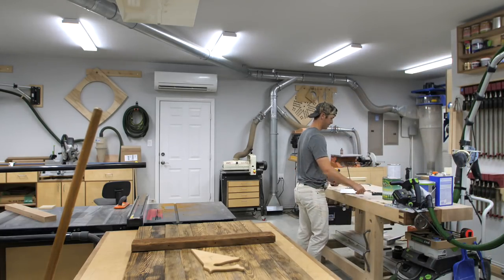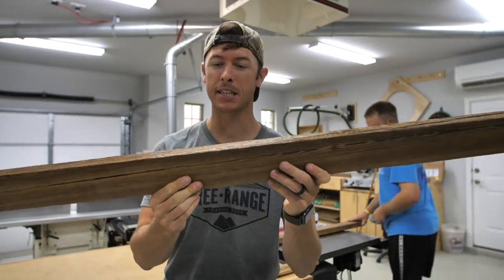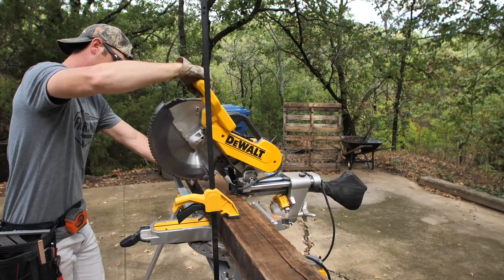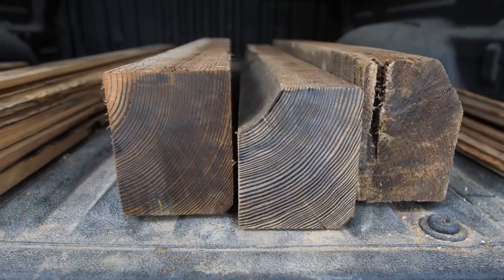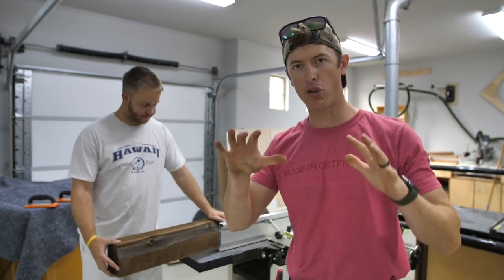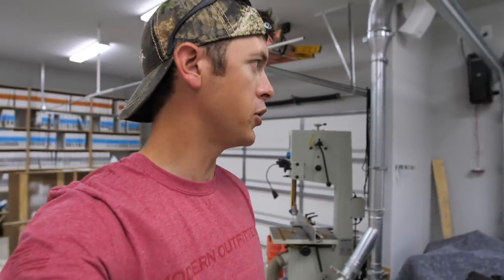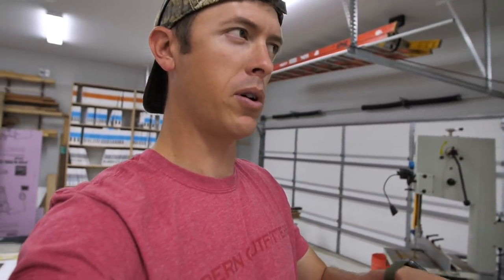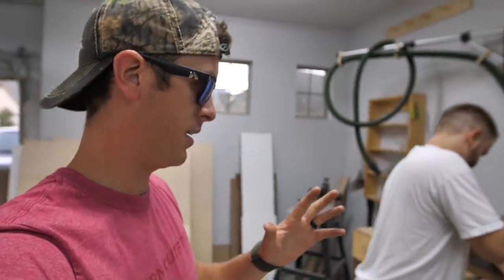I think it's Toxic, but it Looks Awesome...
I've worked tirelessly on this old wood table, but I think it may be toxic